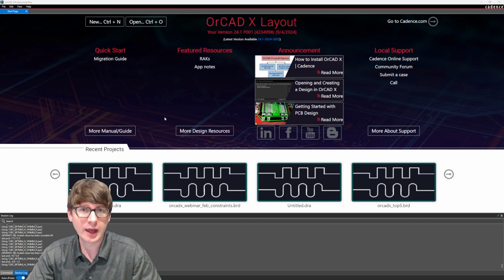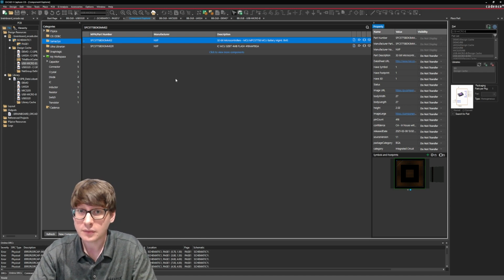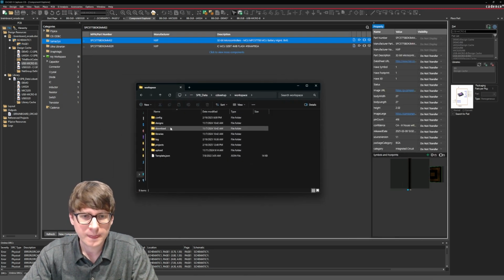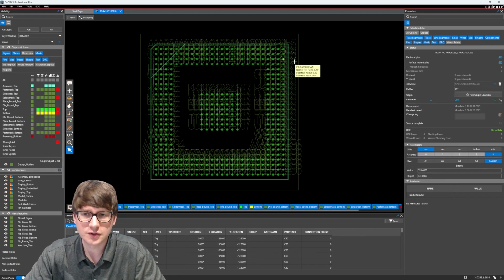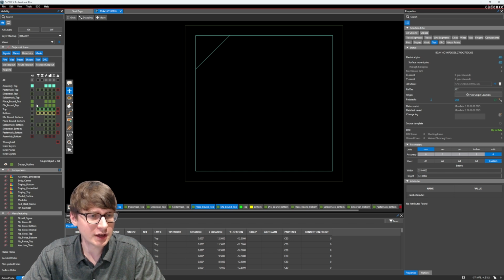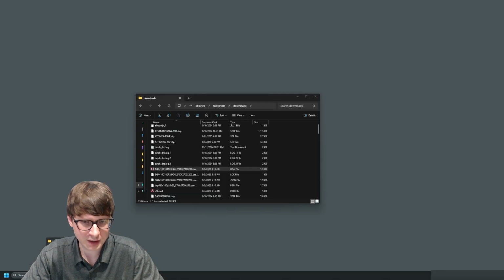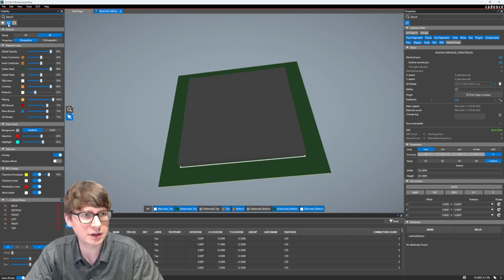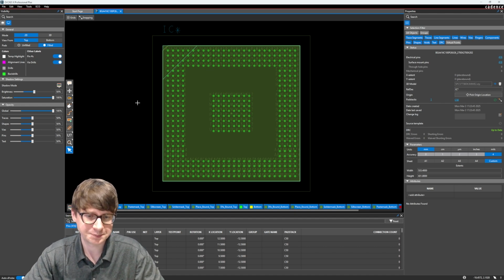How to Create a BGA Footprint with OrCAD X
Learn how to build BGA footprints quickly using third-party libraries in OrCAD X. This tutorial shows how to import, modify, and standardize vendor-provided footprints.